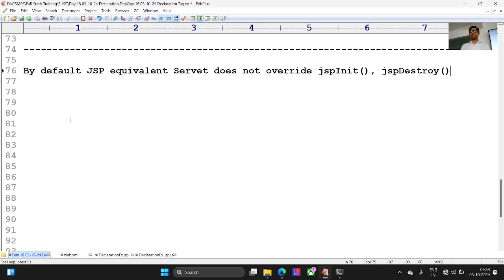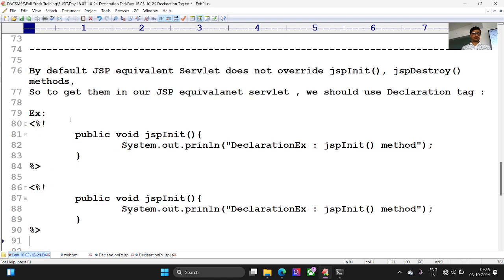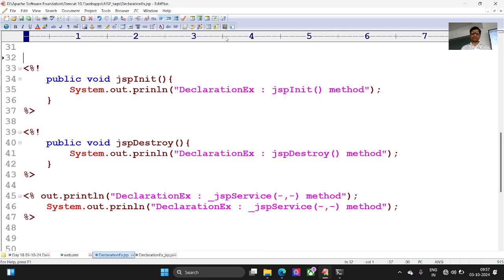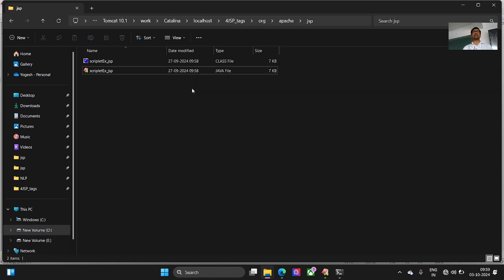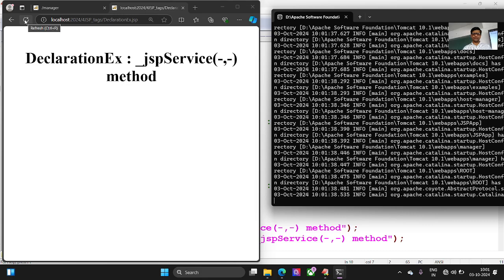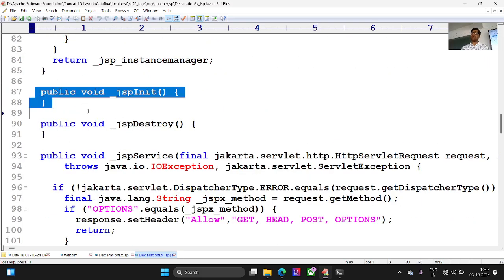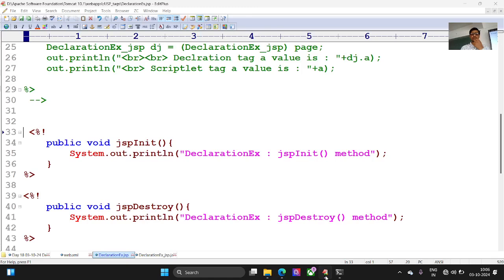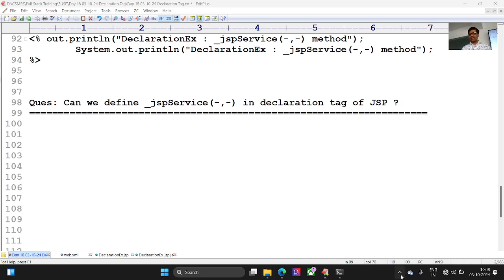26 Why by default JSP equivalent Servlet do not override jspInit, jspDestroy methods | JSP tutorial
By default JSP equivalent Servlet does not override jspInit(), jspDestroy() methods,
So to get them in our JSP equivalent servlet, we should use Declaration tag :

Ex:
 public void jspInit(){
  System.out.println("DeclarationEx : jspInit() method");

 public void jspDestroy(){
  System.out.println("DeclarationEx : jspDestroy() method");

% out.println("DeclarationEx : _jspService(-,-) method");
 System.out.println("DeclarationEx : _jspService(-,-) method");

Ques: Can we define _jspService(-,-) in declaration tag of JSP ?